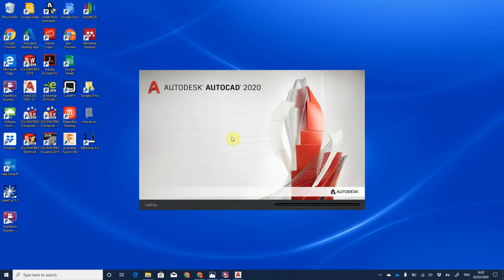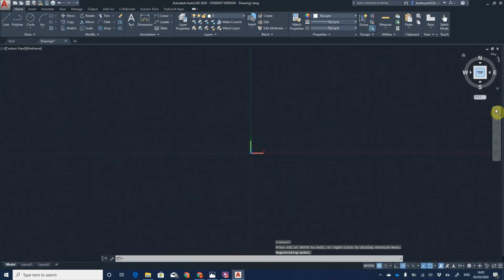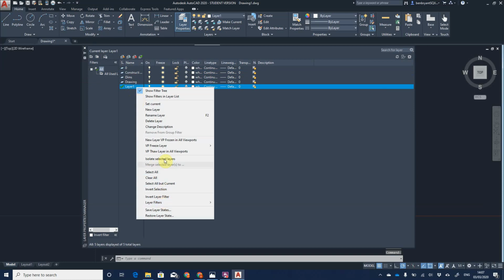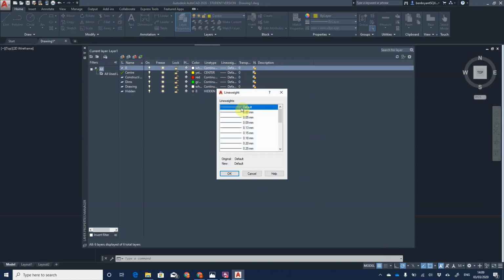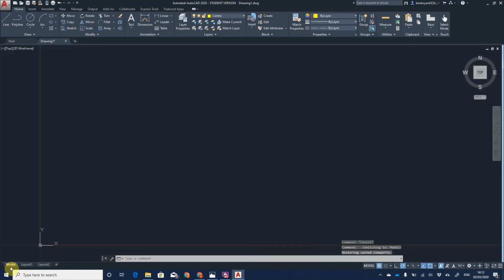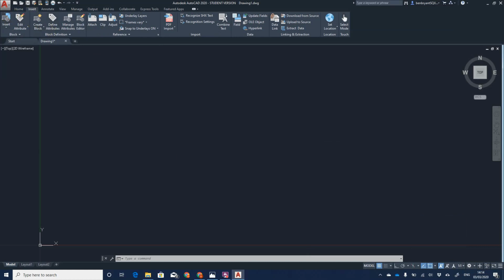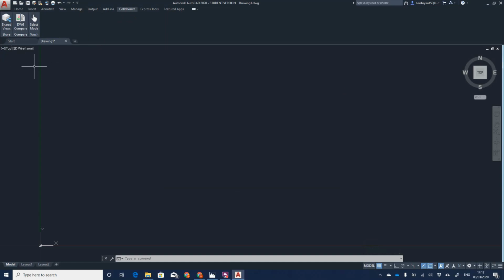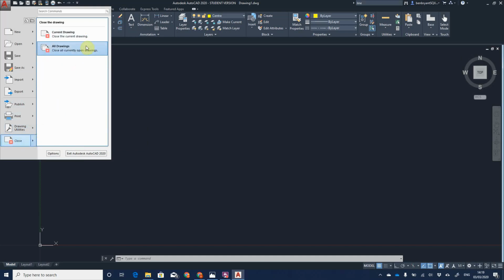AutoCAD 2020 Overview and Main Features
Overview of AutoCAD 2020 and its main features, layers, and description of functions of use.